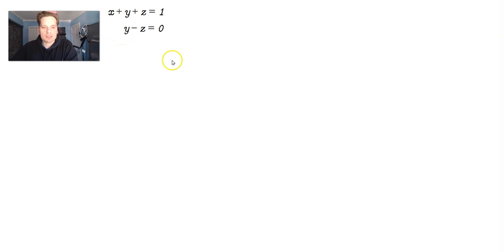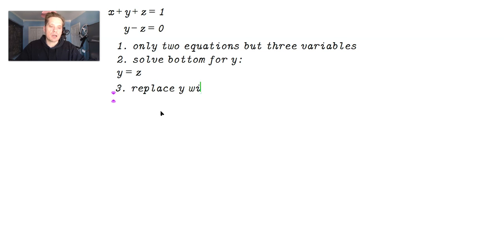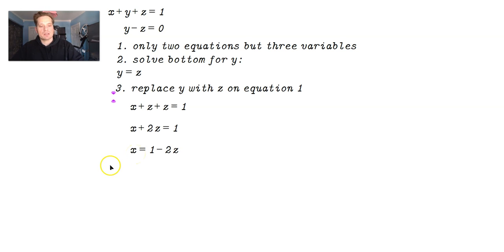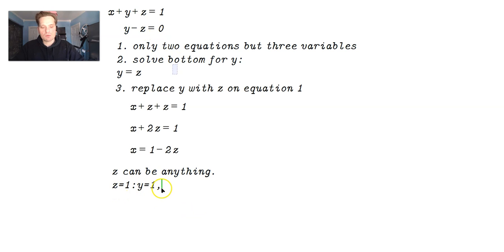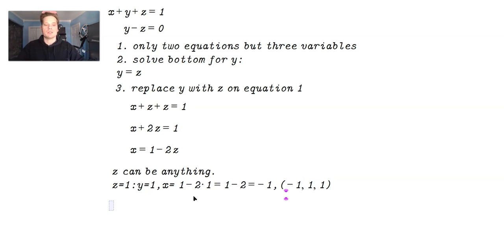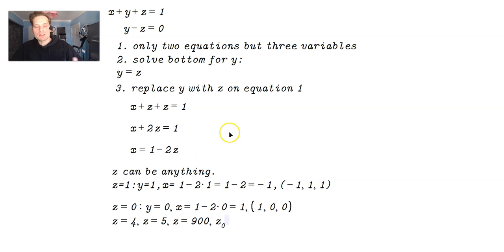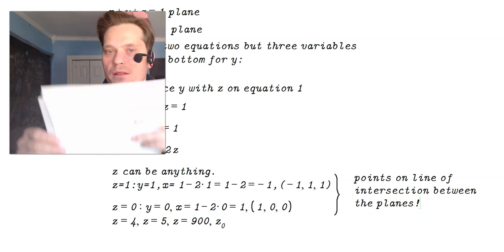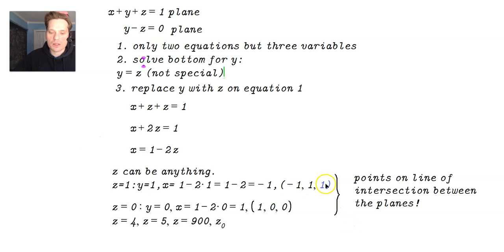System of Two Equations with Three Variables, Free Variable System